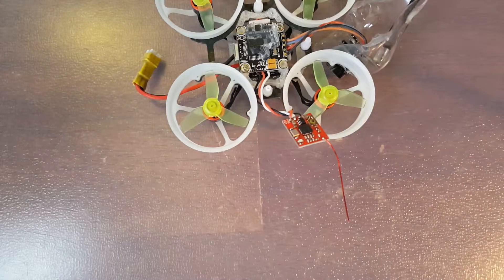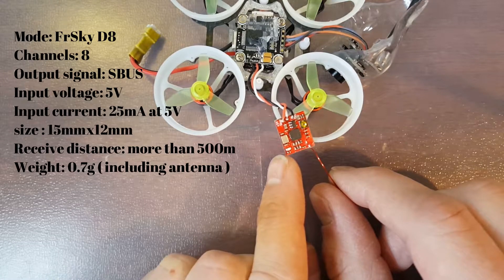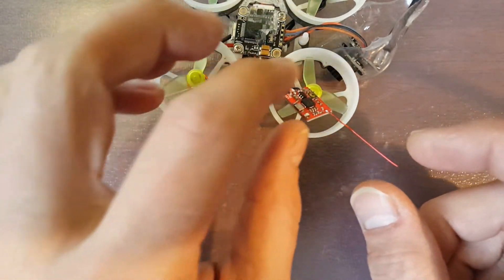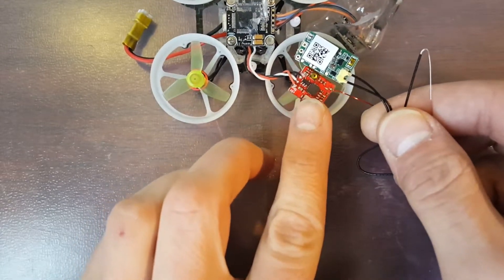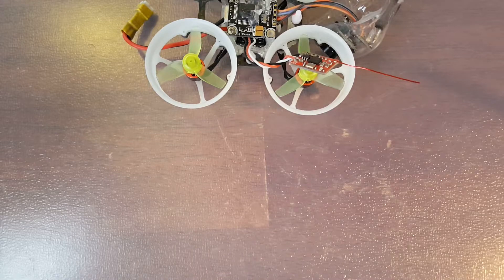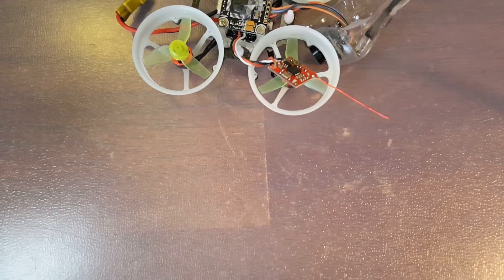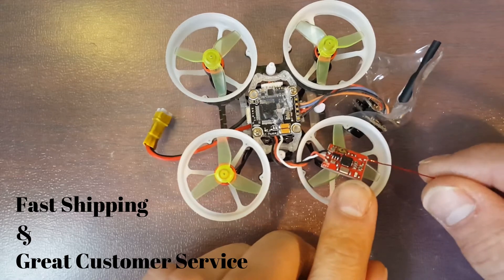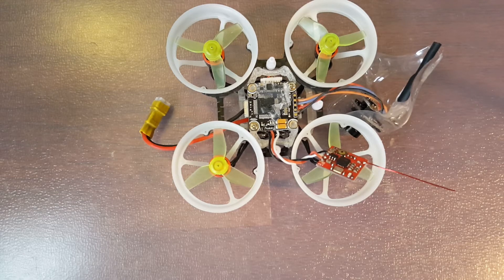GriffonFPV 8CH FrSky Micro Receiver It's Tiny!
In today's video im excited to show you the GriffonFPV FrSky Micro Receiver.  This little guy is tiny.  at only .7 grams this can be used on any micro.

Here are the full specs and binding procedure.

Mode: FrSky D8

Channels: 8

Output signal: SBUS

Input voltage: 5V

Input current: 25mA at 5V

size : 15mmx12mm

Receive distance: more than 500m

Weight: 0.7g ( including antenna )

How to Bind:
Take the X9D transmitter for an example:
1. Select D8 Mode, press "Bind" on the receiver, supply power for it, the LED will turn solid .
2. Choose Bind Mode of the transmitter, the LED will turn off, indicating binding successfully. Exit the Bind Mode.
3. Restart the receiver. LED solid - normal; flashing - loss of signal or failure in binding.